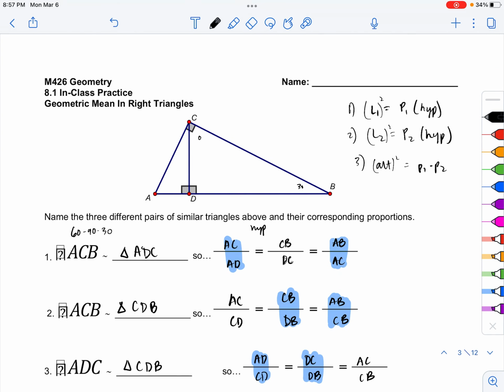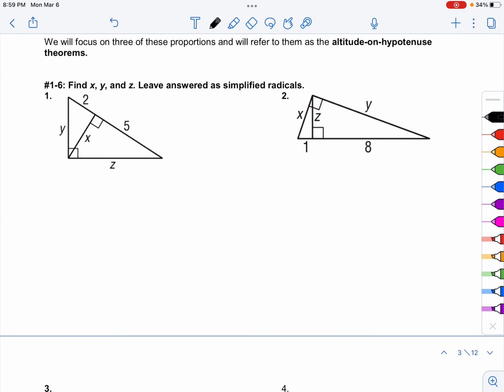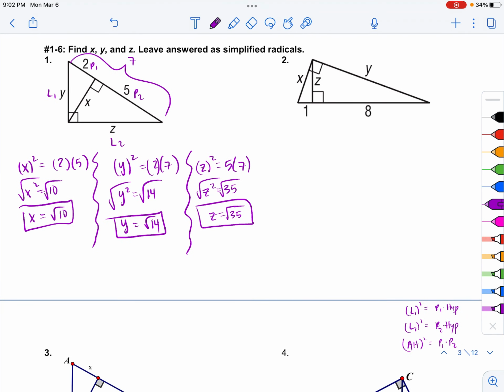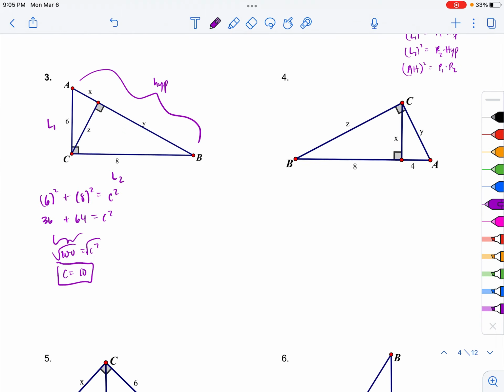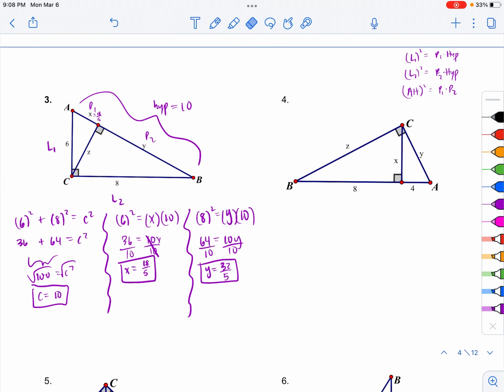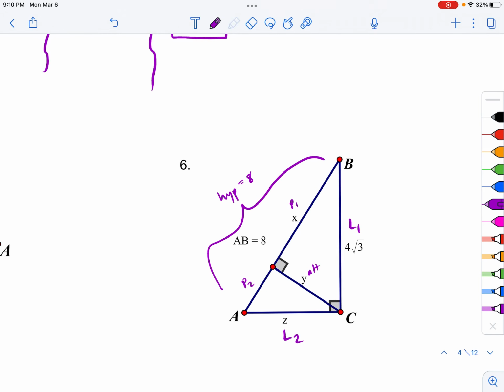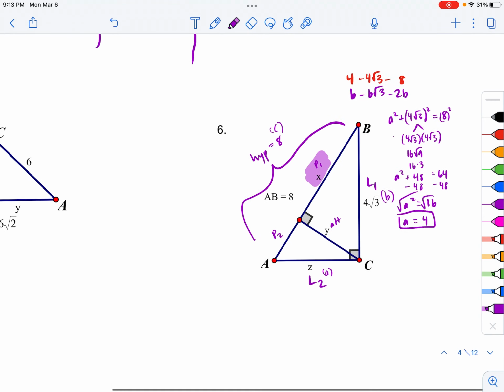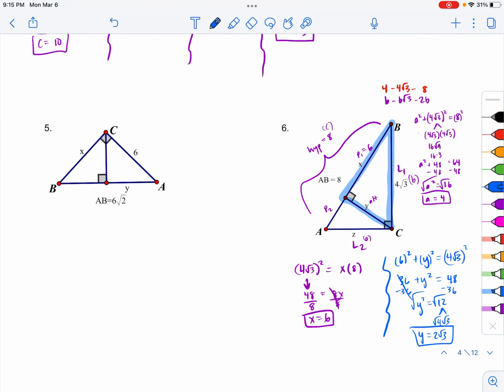8-1 Altitude on Hypotenuse Practice Walkthrough